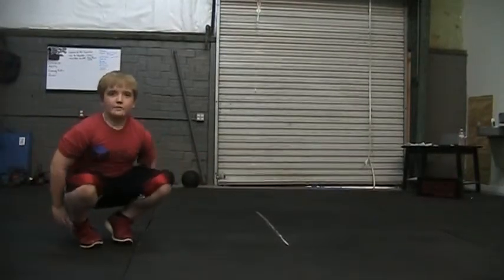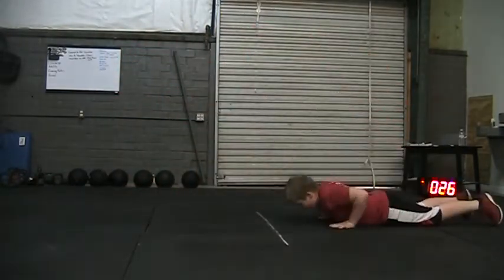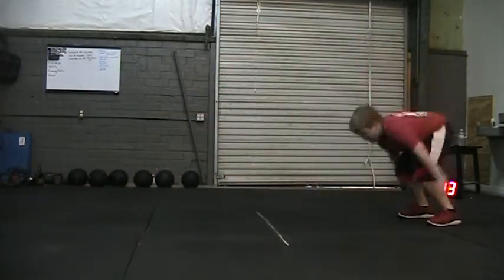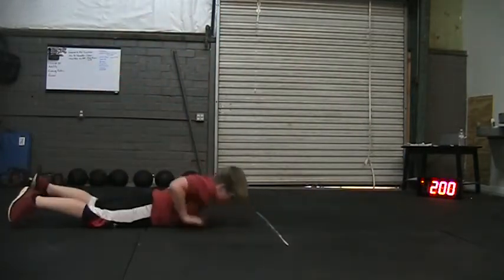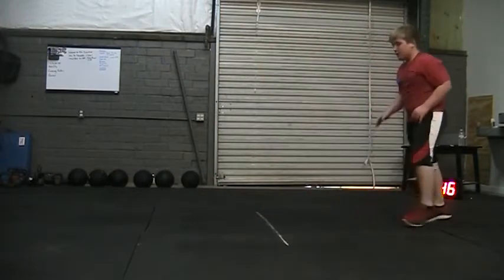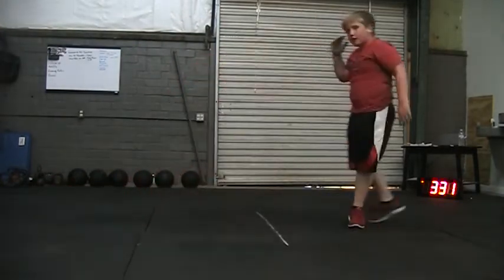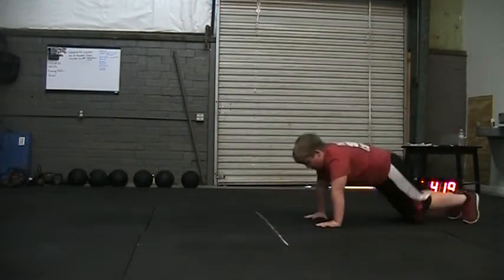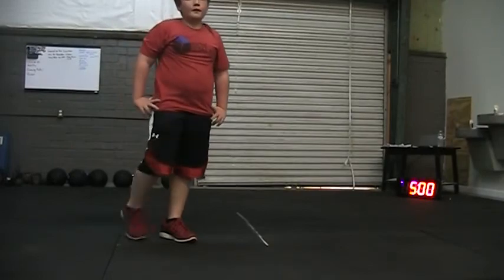Andrew Murray - DigiComp Workout #1 - 5 Min HR Burpees